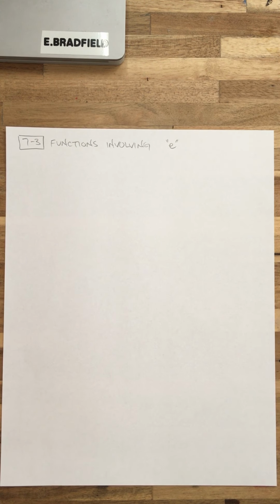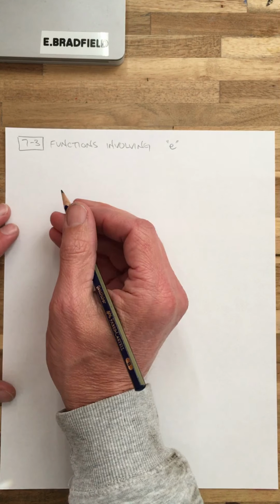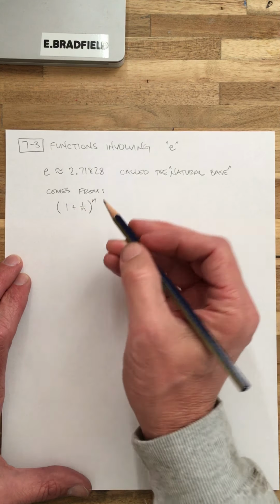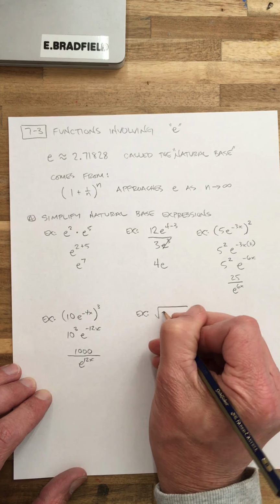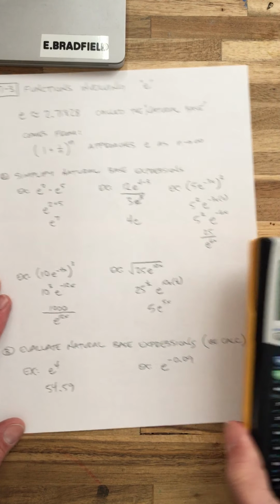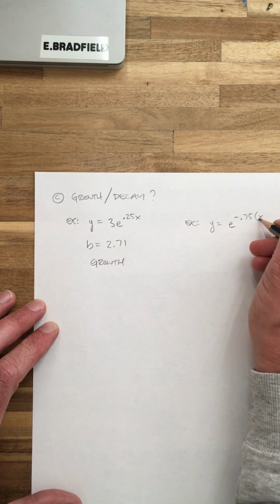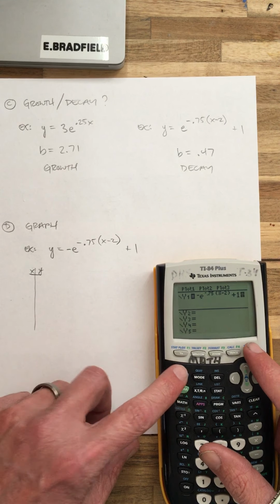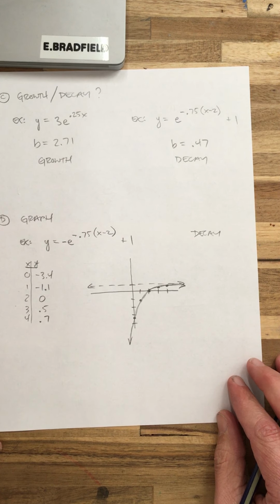Functions Involving e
Hey guys! So in this video I will show you how to simplify and graph functions with the number e. The number e is approximately 2.71 and is pretty much the same idea as the number pi which is equal to about 3.14.